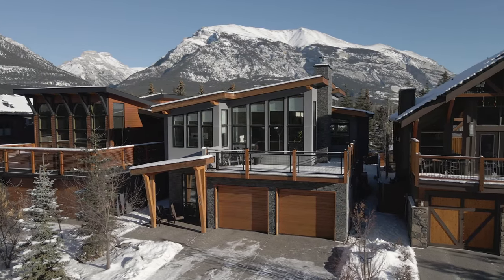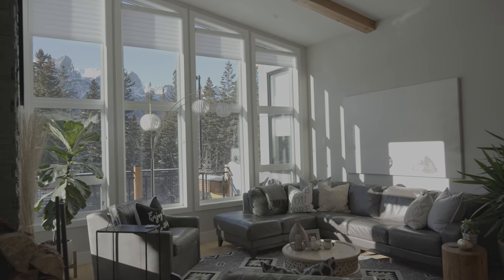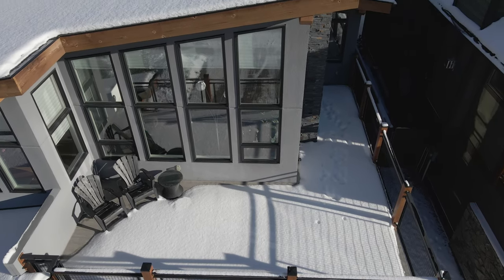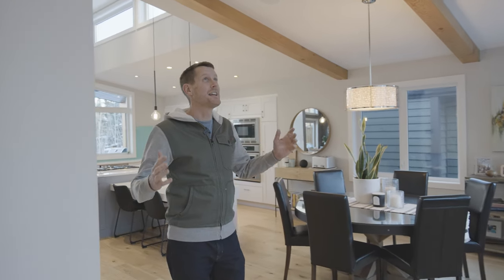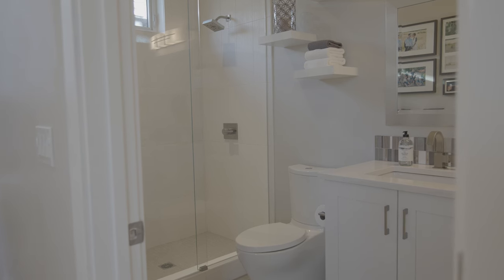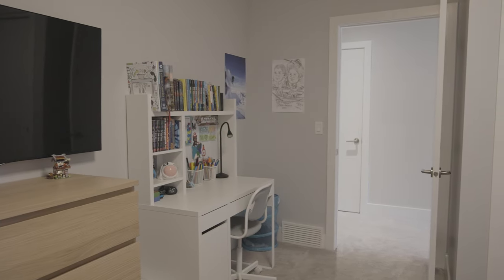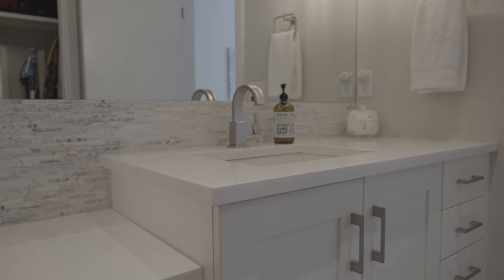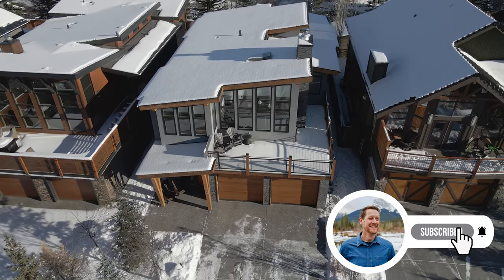LUXURY HOME TOUR - Inside this MODERN $3.5 million dollar MOUNTAIN home located in Canmore | Canada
Inside this MODERN $3.5 million dollar MOUNTAIN home located in Canmore | Canada

Listed by Kyle Pressman and Richard Greeaves of RE/MAX Alpine Realty

910 3rd Avenue, Canmore - $3,495,000

South Canmore location that simply doesn't get any better! Stunning mountain modern home is situated on a quiet cul de sac, overlooking a treed enclave with panoramic Mtn views that backs onto Spring Creek. The 4 bed home is exquisitely designed with fine attention to detail & premium finishings. Enjoy entertaining in the fabulous open concept living area with a stunning window wall offering picture perfect views throughout the living space. A Rumford wood burner & vaulted ceilings further compliment the aesthetics. The bright, chef's kitchen is outfitted with Thermador appliances, custom cabinets & large entertaining island and with an adjacent vaulted family room separated with a lovely sliding barn door. There is a 4th bed / office on this level with the same perfect views as the great room. Walkout level hosts the primary bed w/ gorgeous ensuite & steam that overlooks the creek and rear yard, a laundry & mudroom and 2 more beds on this level. Fenced in back yard, C4 AV also.

Chapters:
Intro: 00:00 - 00:29
First impressions: 00:30 - 00:47
Patio and deck 00:48 - 01:06
Kitchen and dining 01:07 - 01:25
Main floor: 01:26 -01:46
Enterance level: 01:47 - 02:10
Primary suite: 02:11 - 02:31
Outro: 02:31 - 02:54